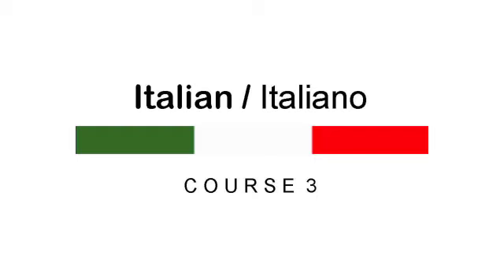Italian Course 3 - Curso 3 de Italiano - Unit 10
✅ Aprende tu idioma favorito aquí en YouTube.

✅ Estos son los pasos que debes seguir para comenzar a aprender:

✔️ Dirígete a la pestaña del Canal "Listas de Portugués" y elige el o los idiomas que quieras aprender.

✔️ Lee atentamente la Descripción de la Lista de reproducción y sigue los pasos que ahí se indican para obtener GRATIS los libros digitales de cada Curso.

🔥🔥🔥 GRUPOS DE FACEBOOK PARA APRENDER IDIOMAS 🔥🔥🔥

✅ FRANCÉS 🇫🇷

✅ INGLÉS 🇺🇸

✅ ITALIANO 🇮🇹

✅ ALEMÁN 🇩🇪

✅ PORTUGUÉS 🇧🇷